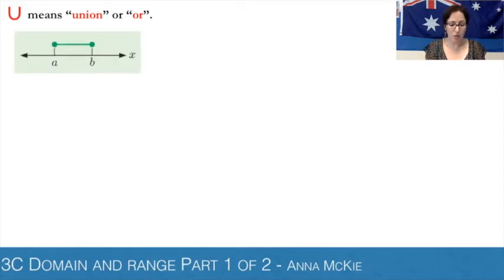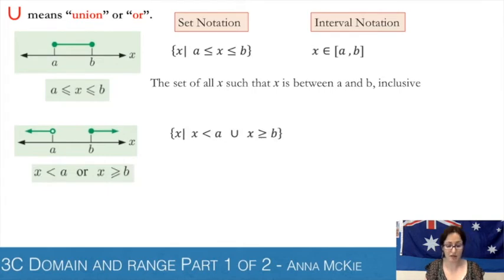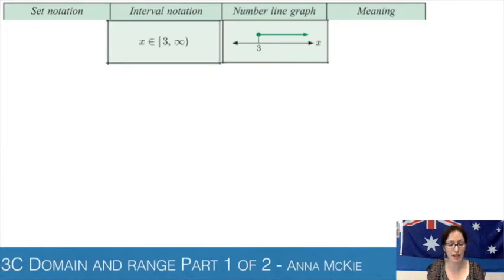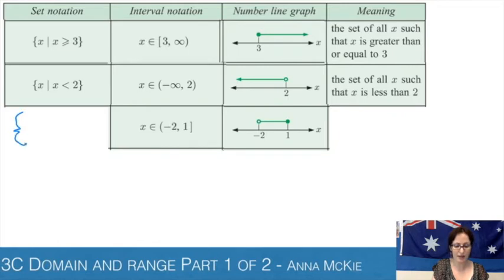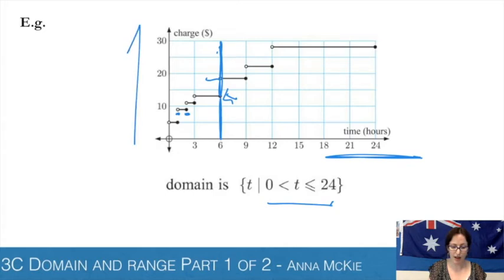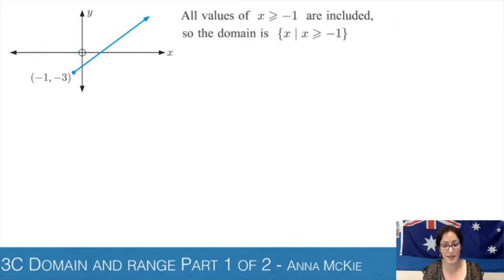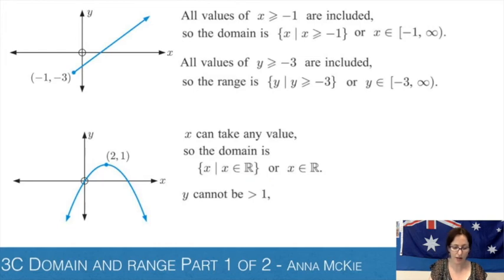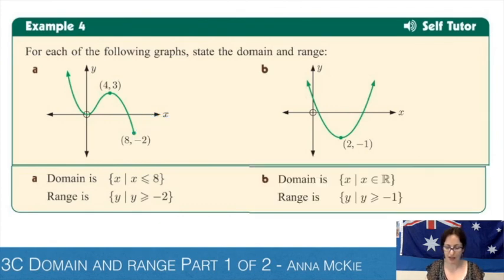3C Domain and range Part 1 of 2